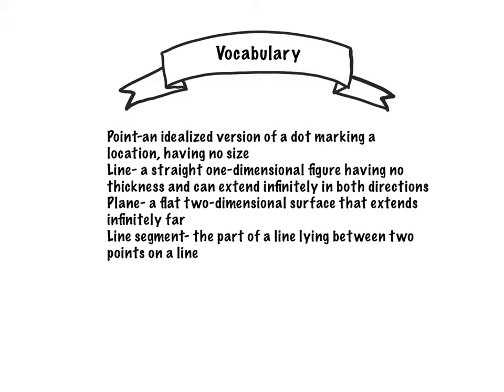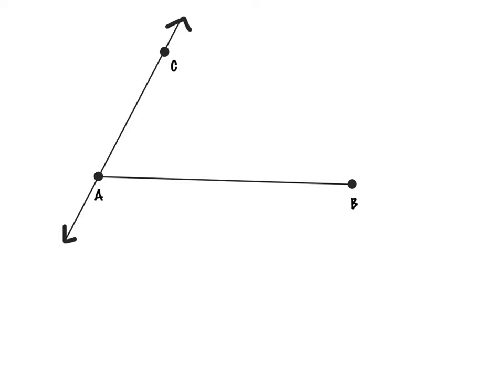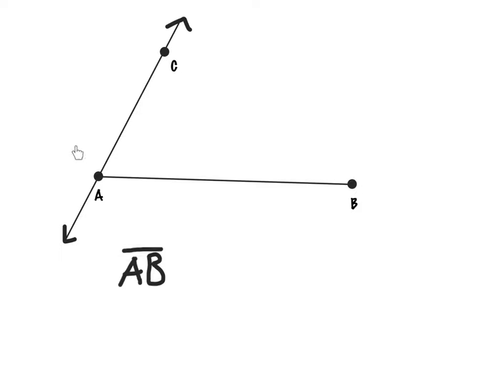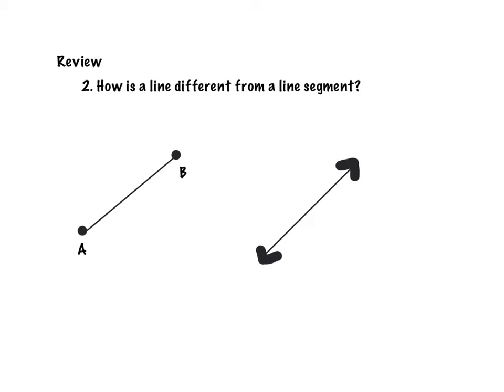Chapter 10 mth cast 4th grade